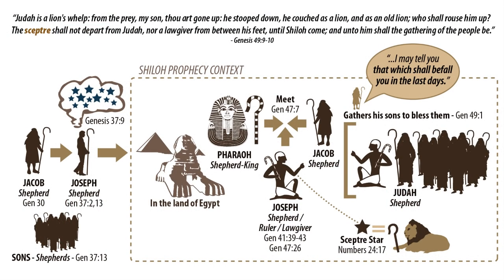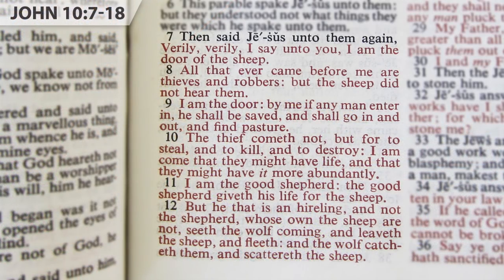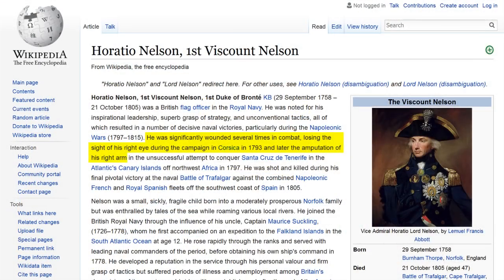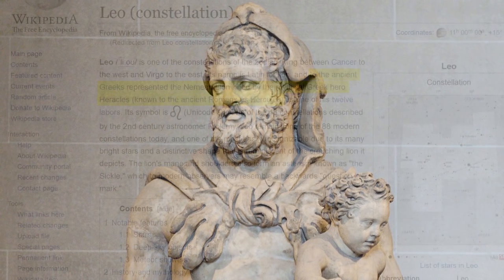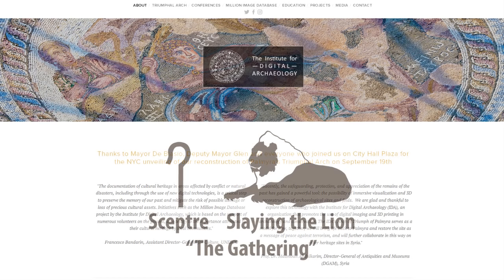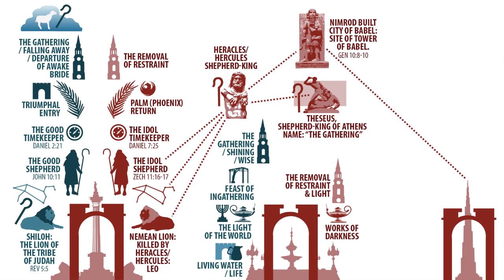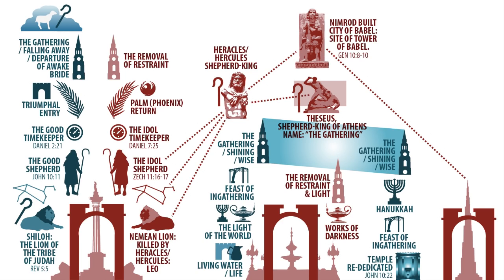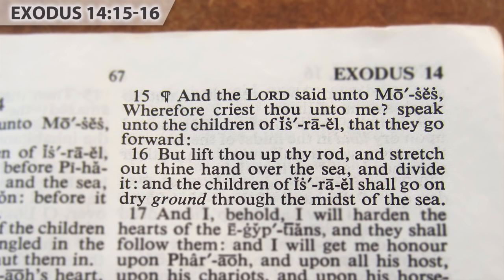The Idol Shepherd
The more that we study God's Word, the more we can see that the enemy is fully aware of the Shiloh prophecy - and that they are expecting a different shepherd, and a different gathering. The more that we understand the Shiloh prophecy, and the pictures used in it, the clearer we can see the opposite roles engaged in our world. The world is getting ready for The Evil Shepherd - because they have rejected The Good Shepherd. Time is so short! Maranatha!